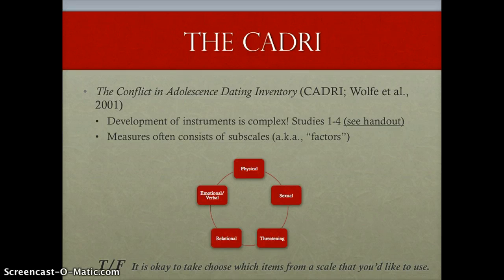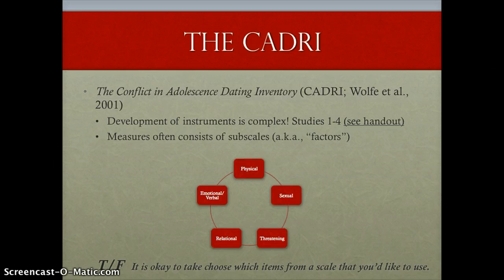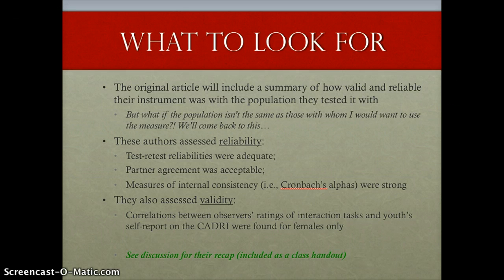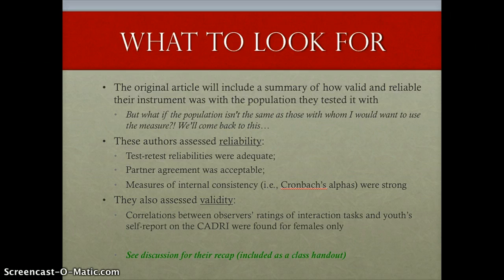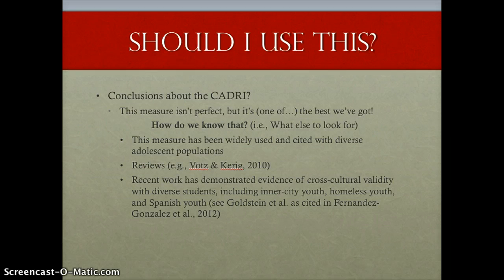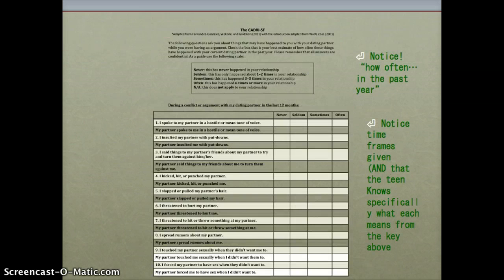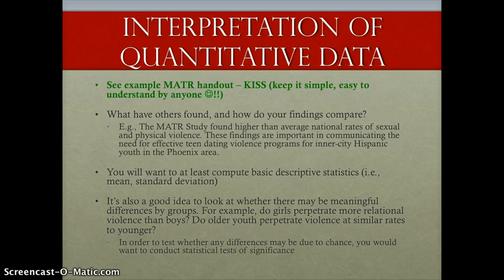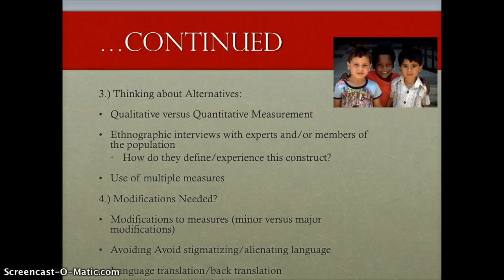Quantitative Measures_Part II